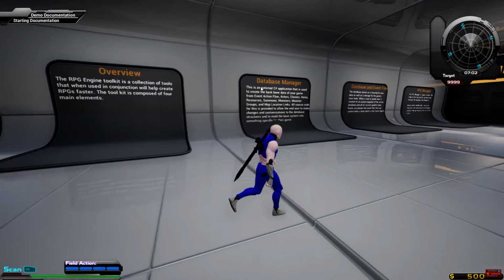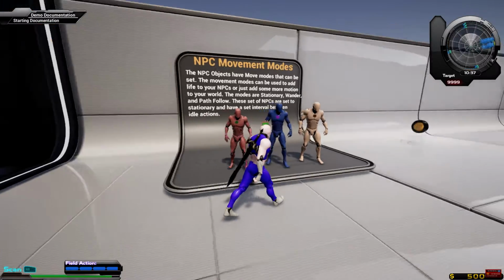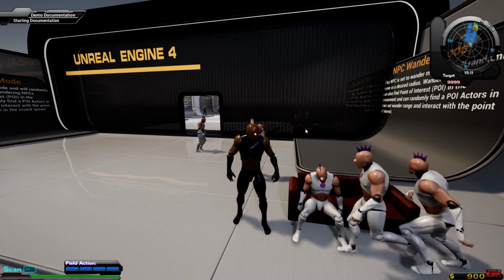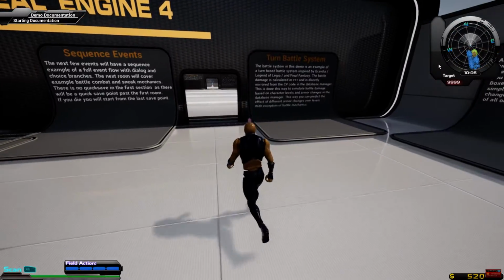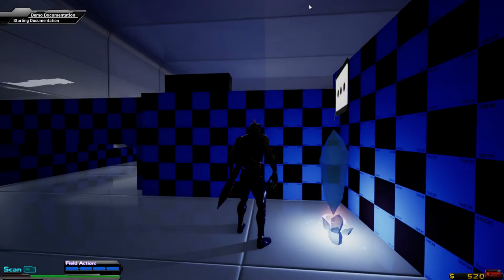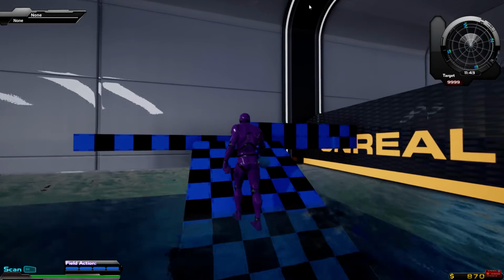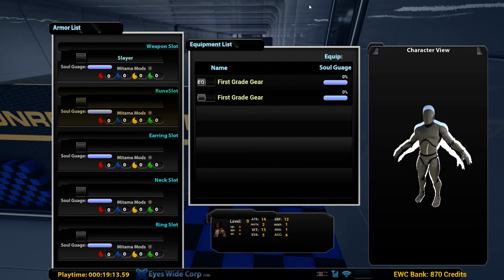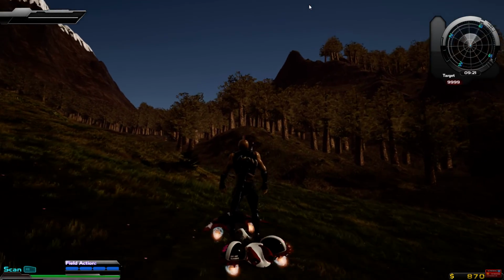RPG Engine Toolkit 4.0 Demo Overview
The return of "And things like that!" .